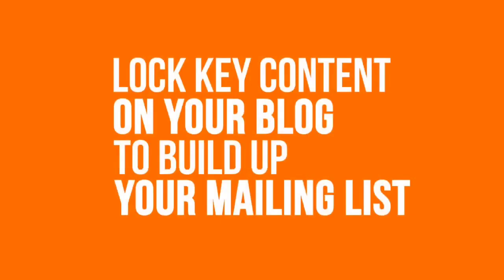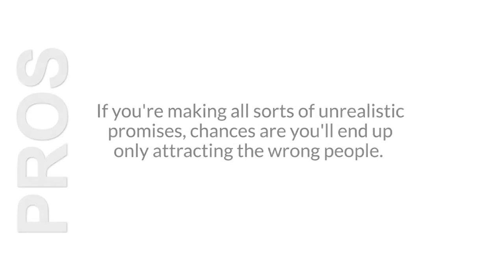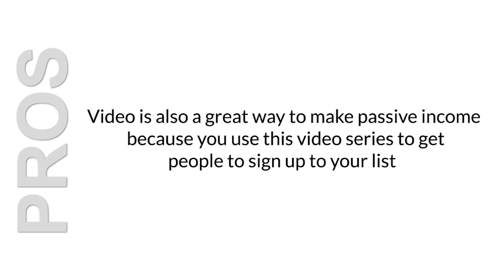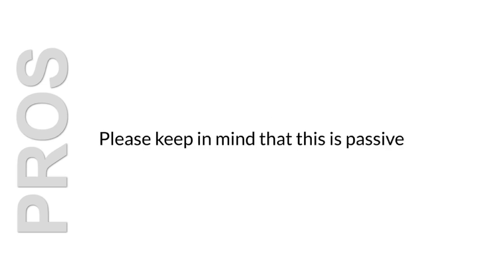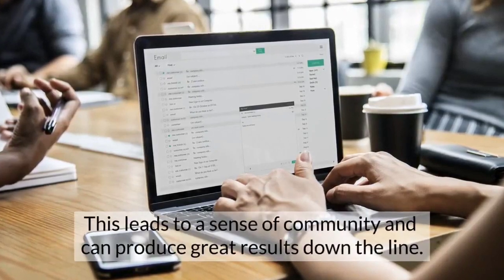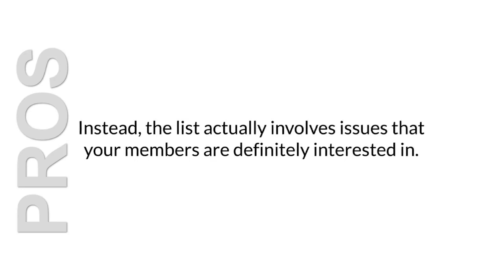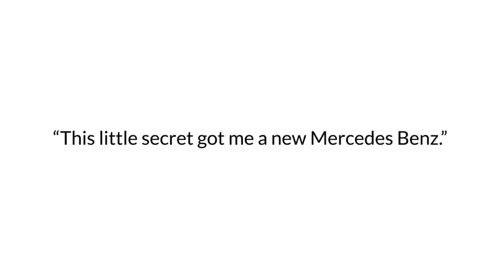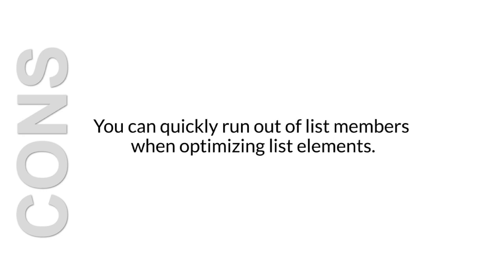Which course is best for online earning?IHow can I make money sell Can I make money selling courses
sk